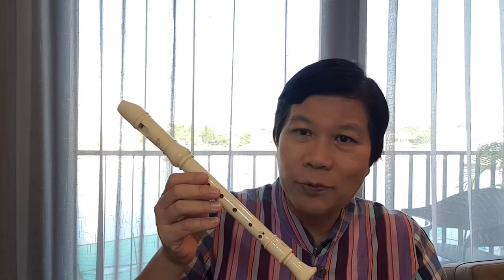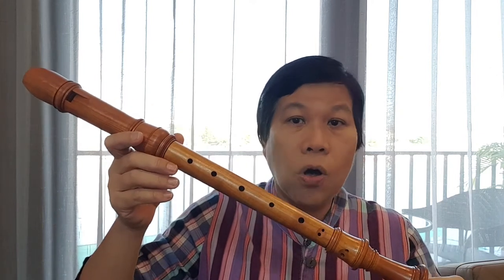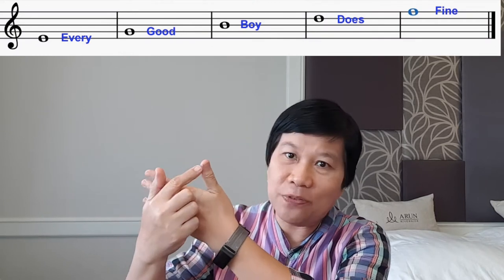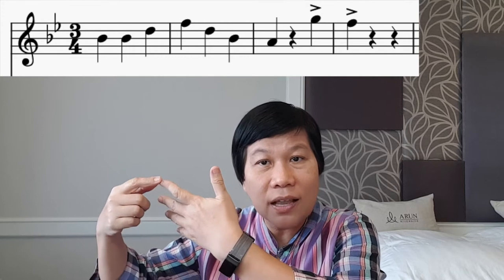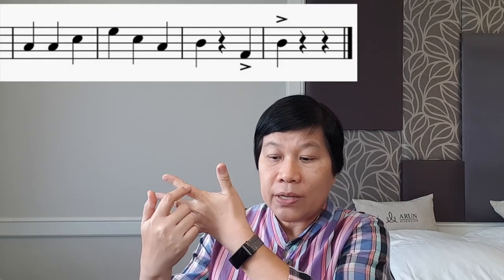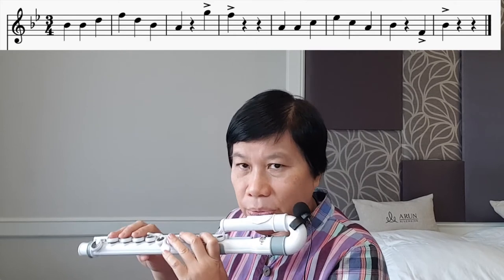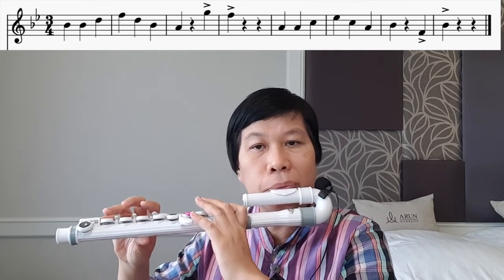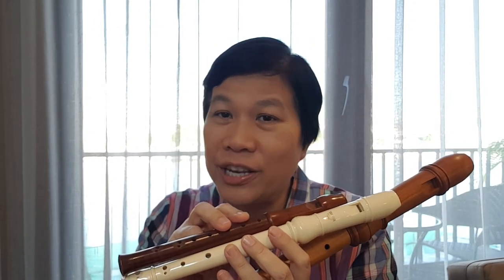Mexican Clapping Song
Social Distance Flute Lesson
Mexican Clapping Song with an introduction on recorders, ancestor of flutes and ending with a Wat Arun view in Bangkok, Thailand